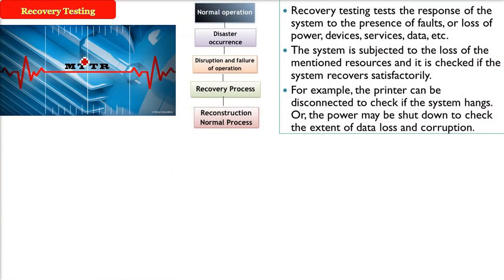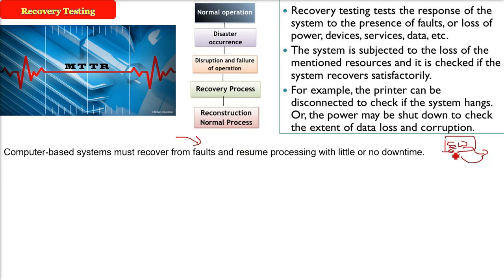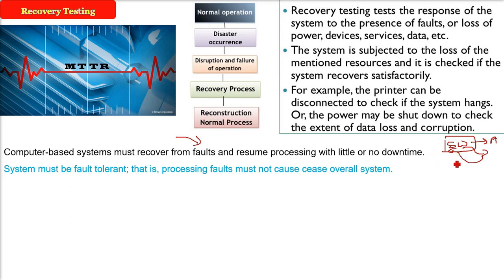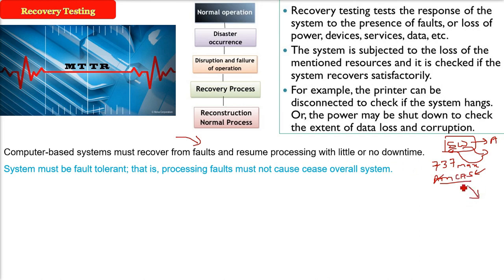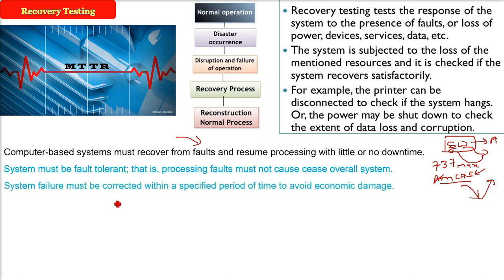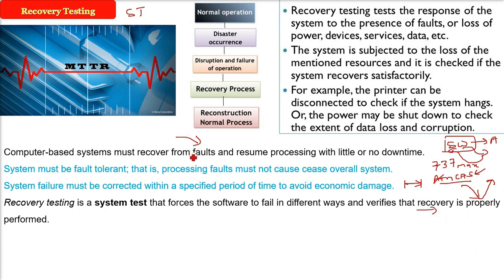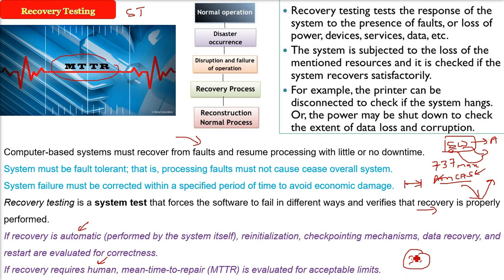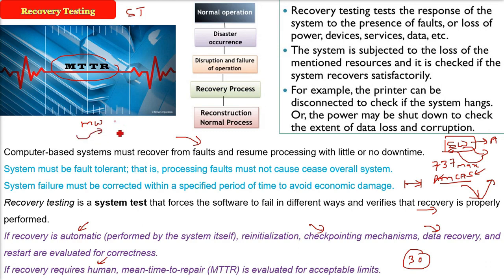Recovery Testing in SOFTWARE TESTING | What is Recovery Testing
Find PPT & PDF at:
Software Engineering by Pearson Education
Software Engineering: Principles and Practices by Oxford